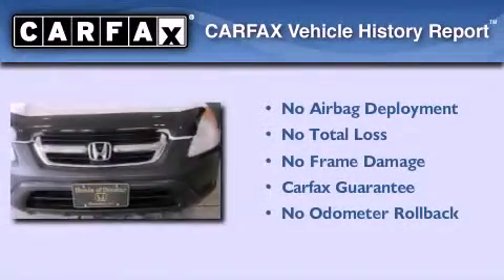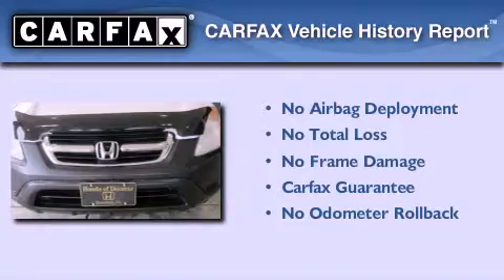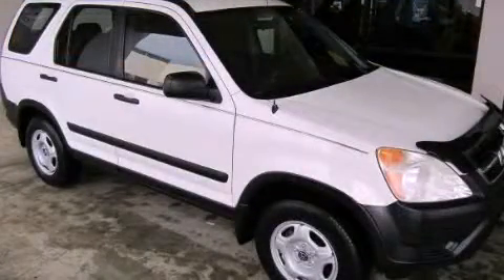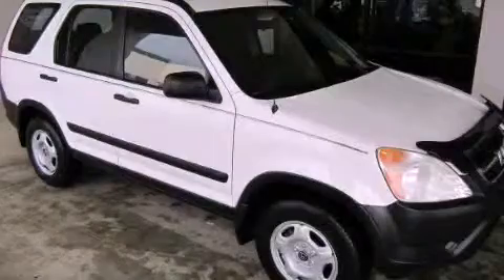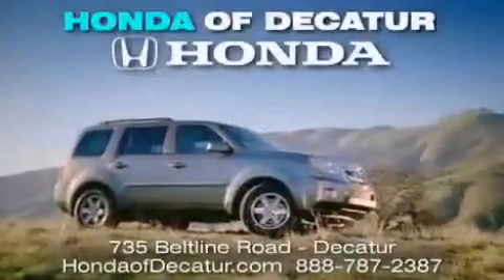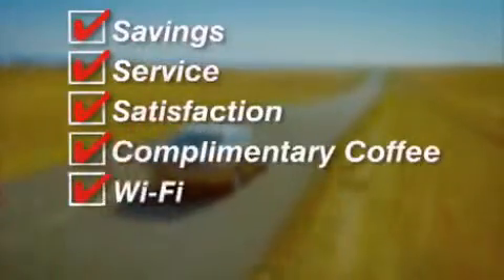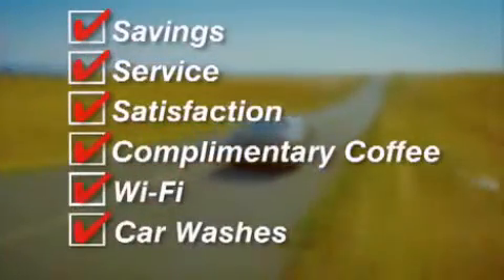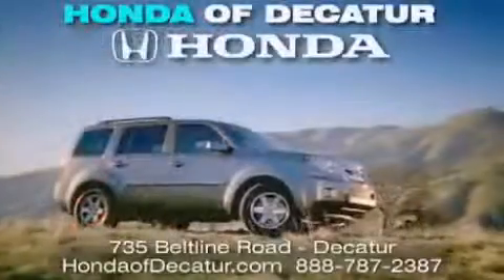2004 Honda CR-V Hartselle AL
Year : 2004
 Make : Honda
 Model : CR-V
 Engine : Gas I4 2.4L/144
 Trans . : Automatic
 Exterior : Taffeta White
 Miles : 132,105

 Stock : U7769

 2004 Honda CR-V Decatur AL